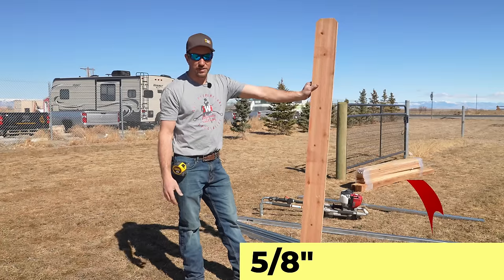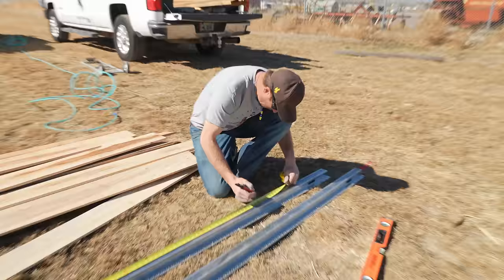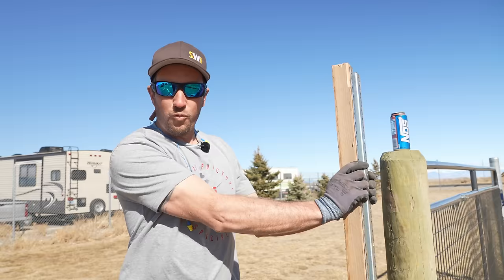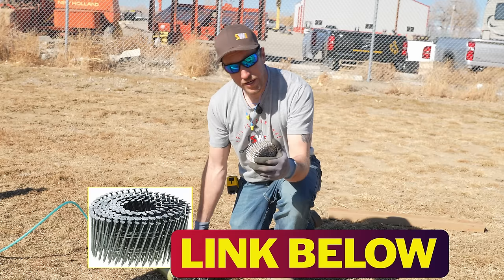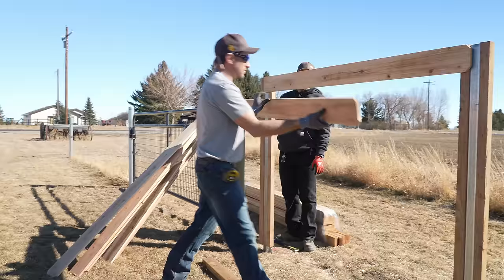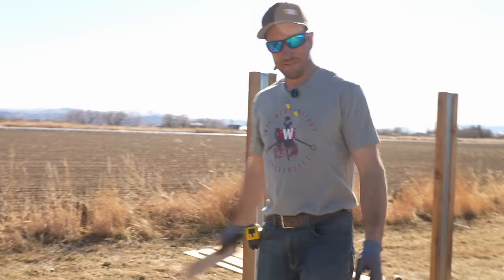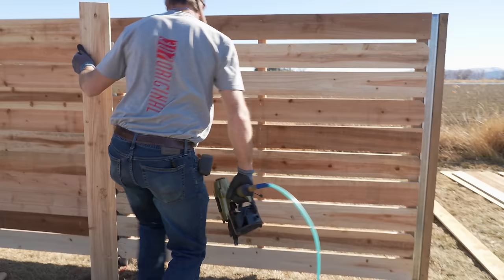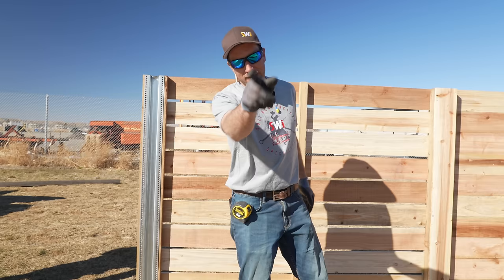How To Easily Build Horizontal Cedar Privacy Fence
If you want the modern look of horizontal cedar privacy fence, it's easy to achieve. Today we'll walk you through step-by-step how to easily build a DIY horizontal cedar privacy fence.

Merch!

Contents:
00:00 - Setup
01:33 - Posts
05:08 - Style 1
07:36 - Style 2
09:30 - Trimming Out